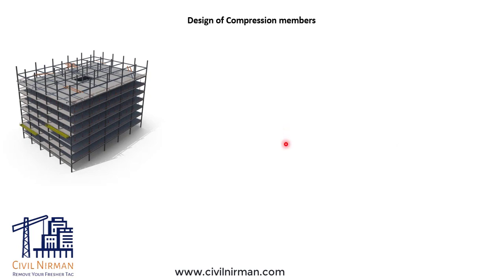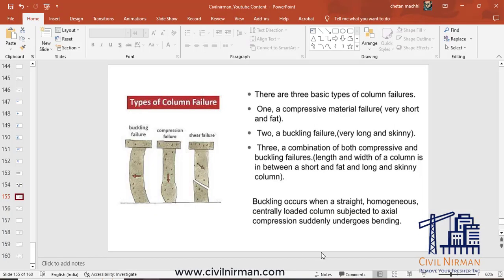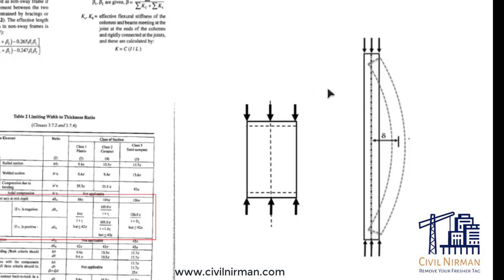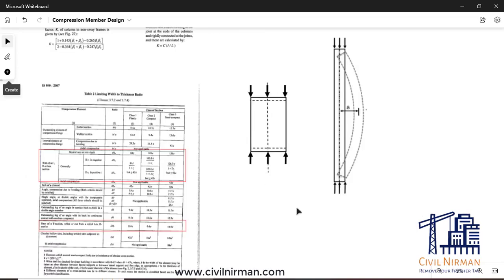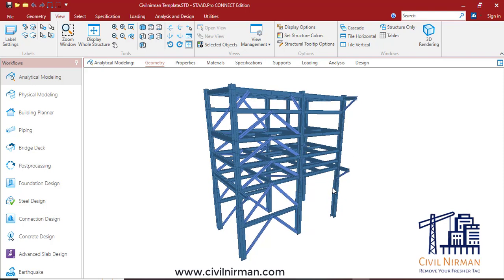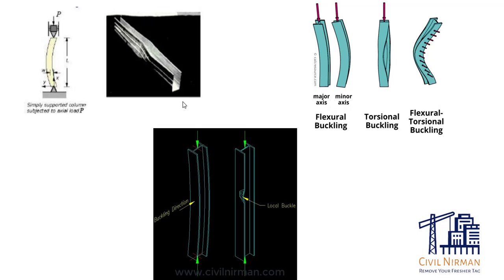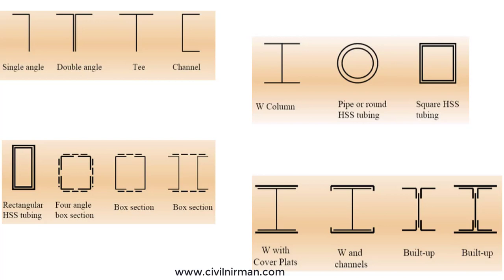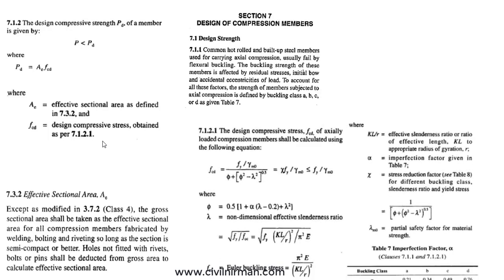Design of Compression Members As per IS 800:2007 Part 1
In this session we will understand
1. What is a Compression member
2. Its Behavior and failure Modes
3. Why Compression member is More Critical than tension member?
4. Structural Profile used for Compression member